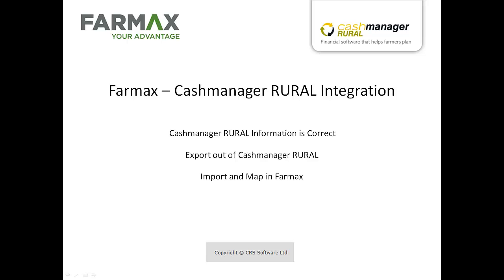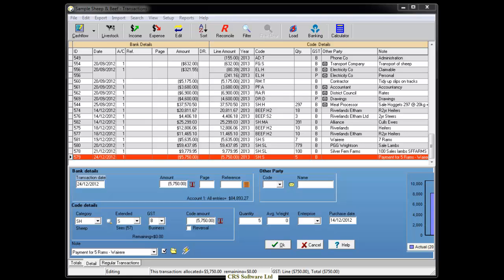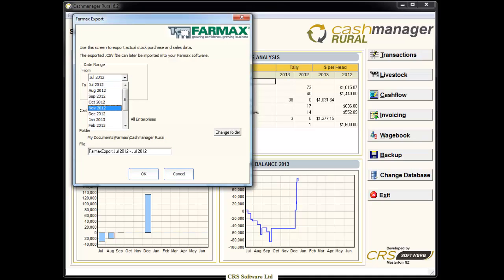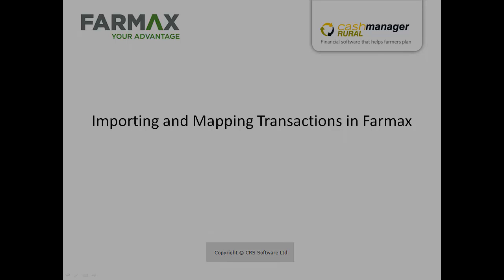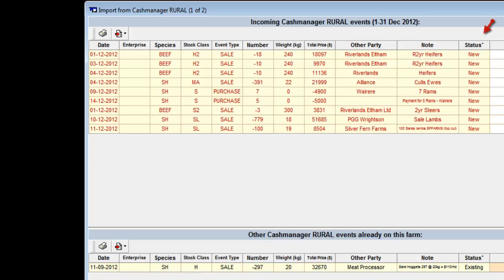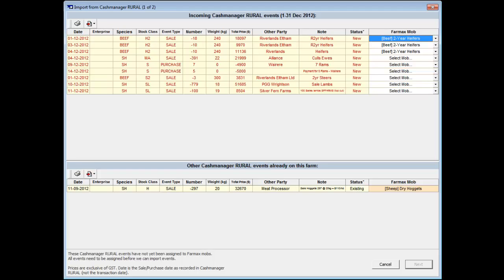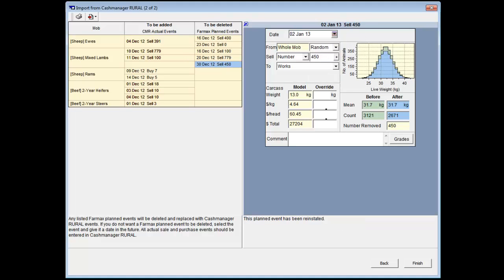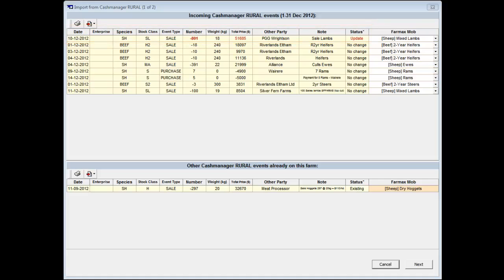Farmax and Cashmanager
Introduction and Tutorial on how to use the integration with Cash Manager Rural.